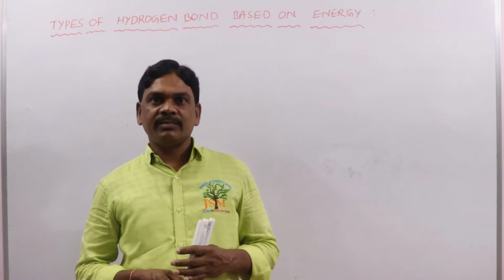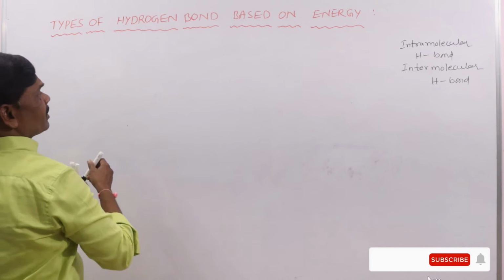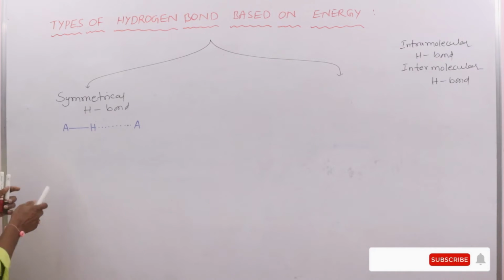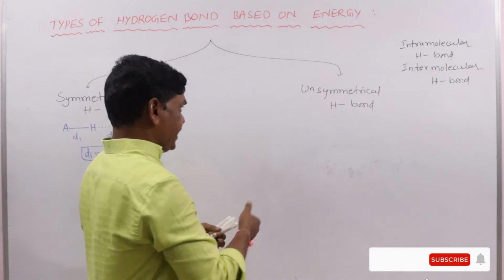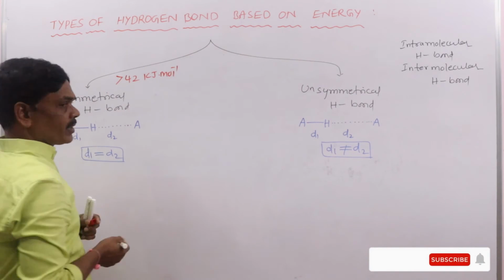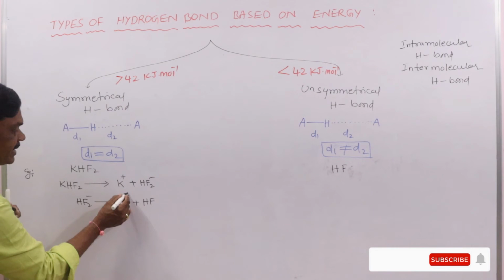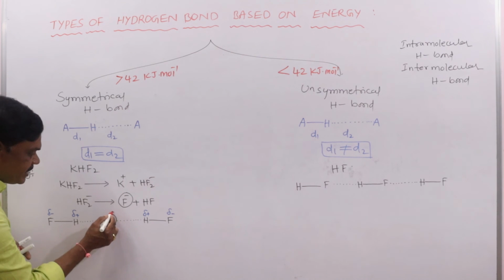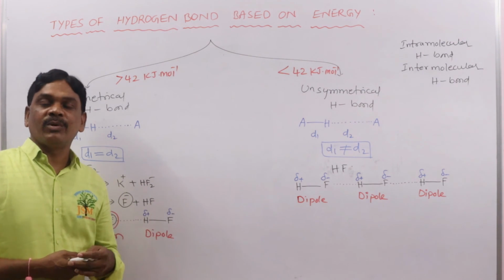Types of H-Bonding based on Energy(Symmetrical H-bond & Unsymmetrical H-bond)